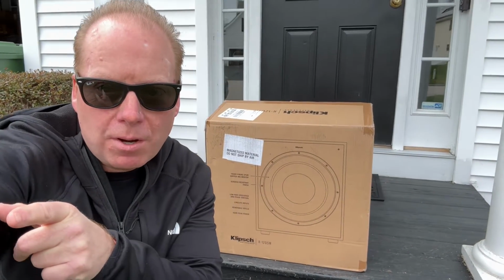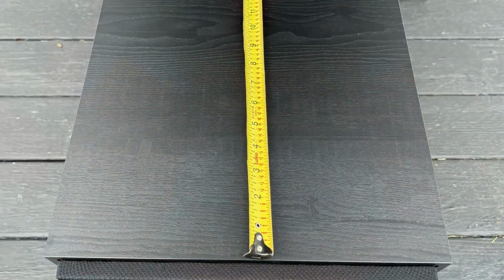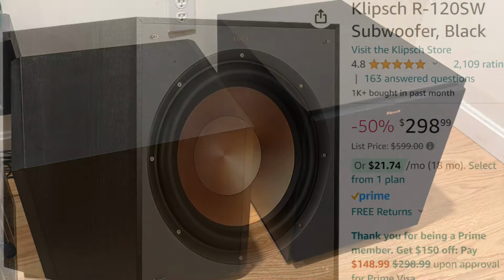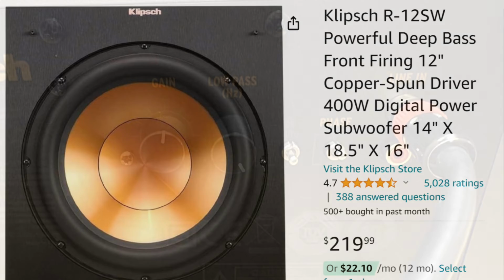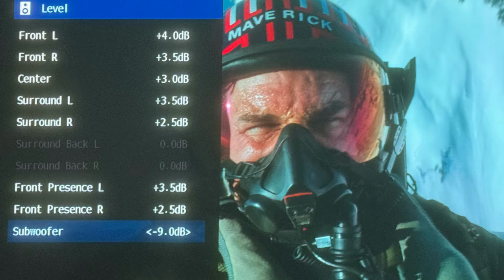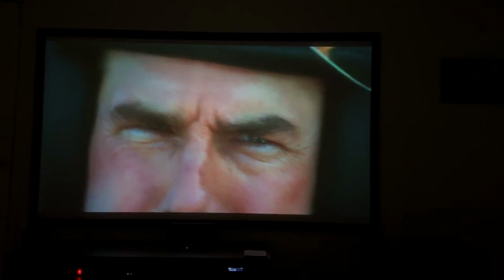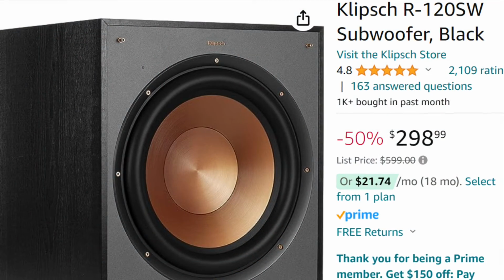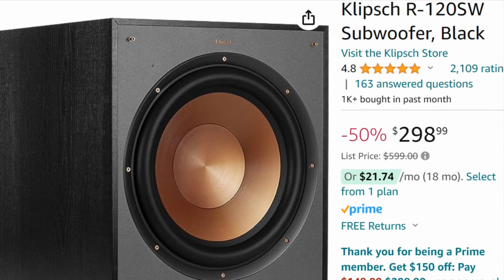Klipsch R-120SW Front Firing 12" 400W Subwoofer Unboxing and Review. Is it better than the R-12SW?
YAMAHA RX-V6A 7.2-Channel AV Receiver

Sony VPL-XW5000ES 4K HDR Laser Home Theater Projector with Native 4K